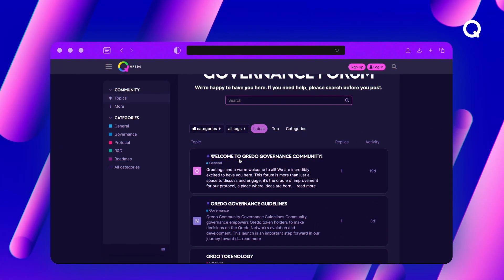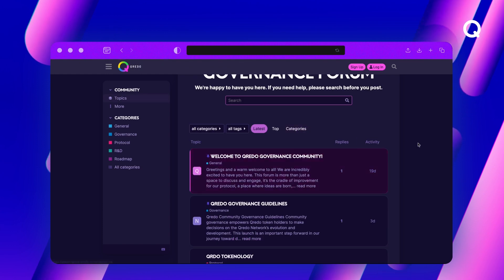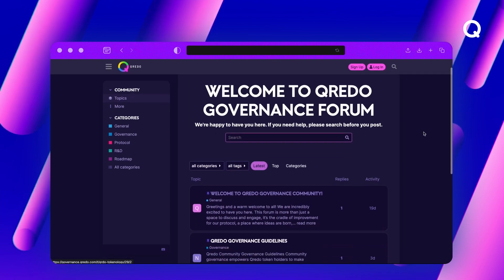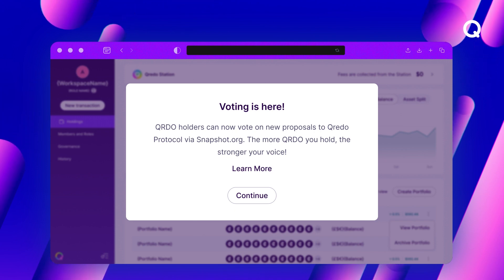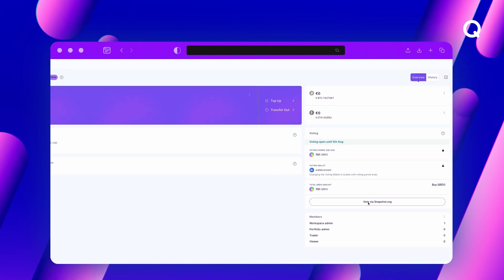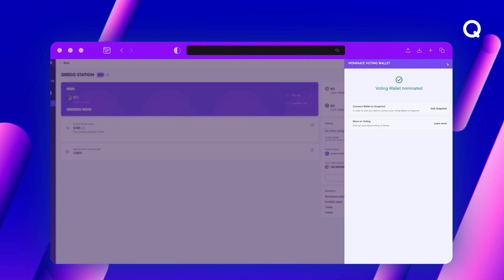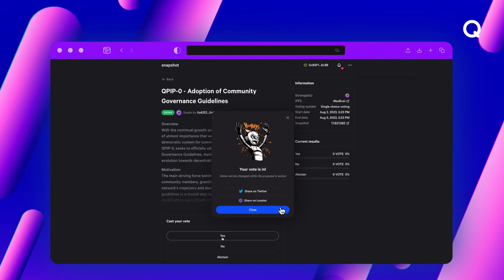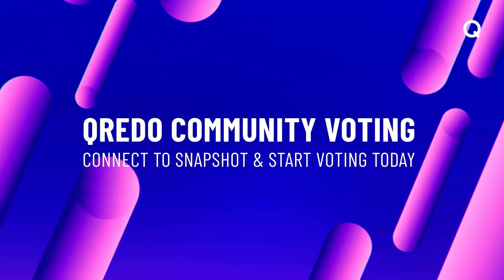Voting: Qredo Community Governance Forum